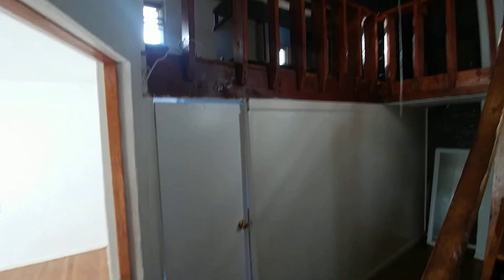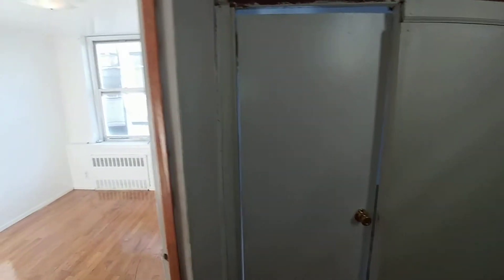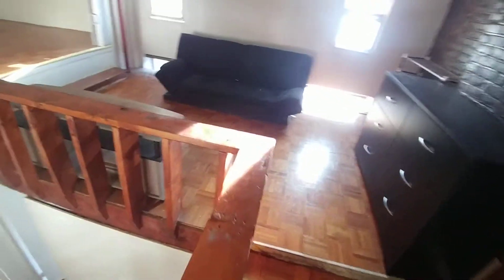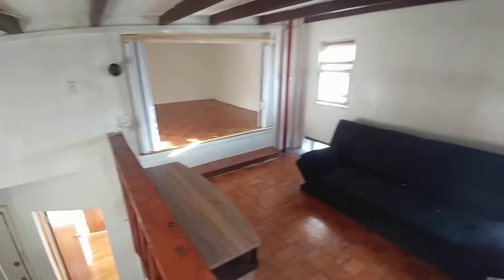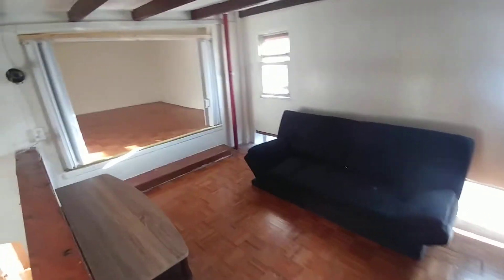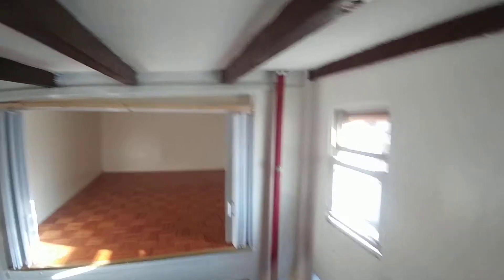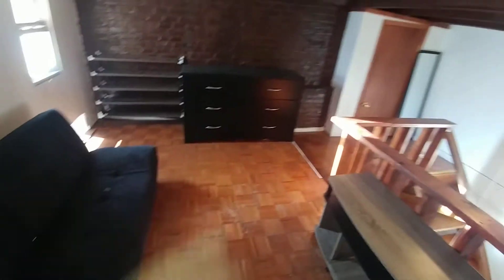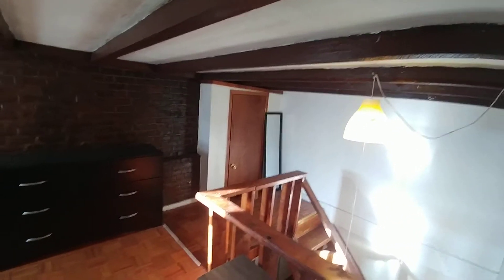Two rooms for rent